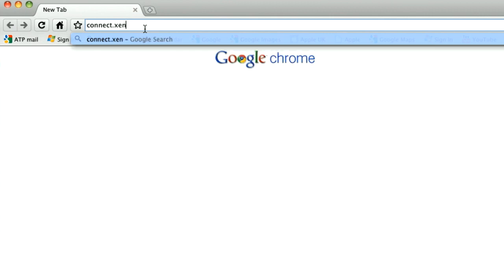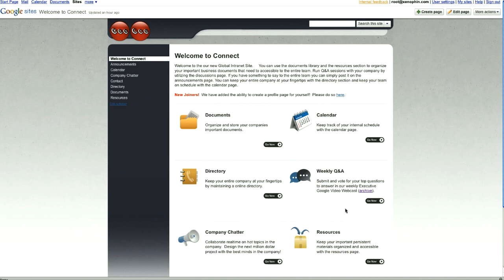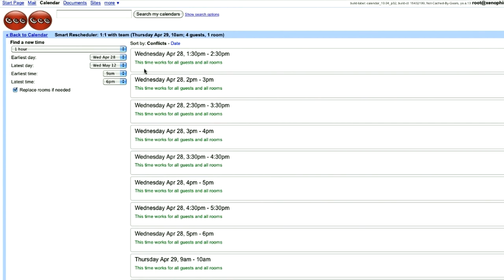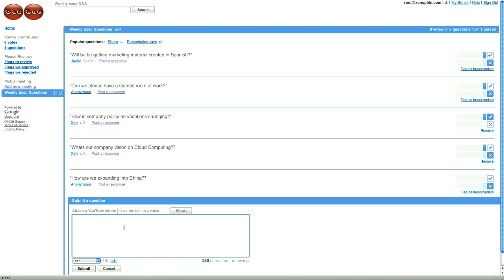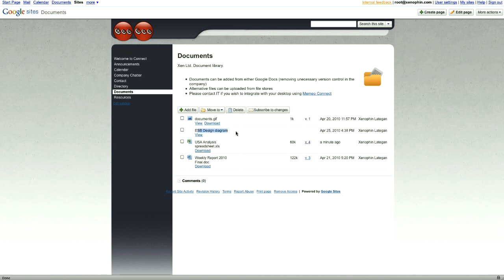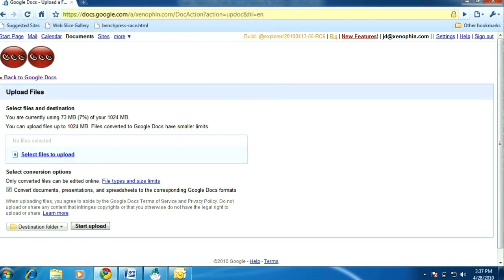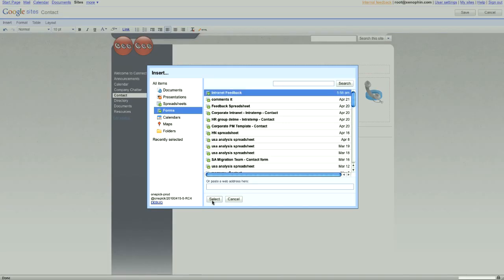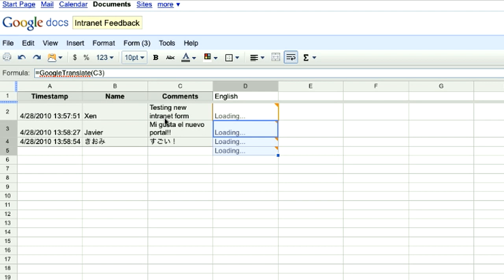6 Google Apps Video Demo hi res unified